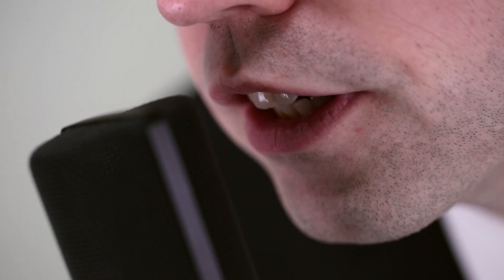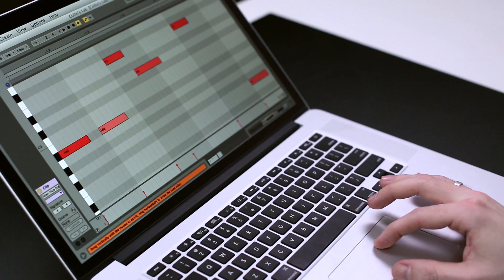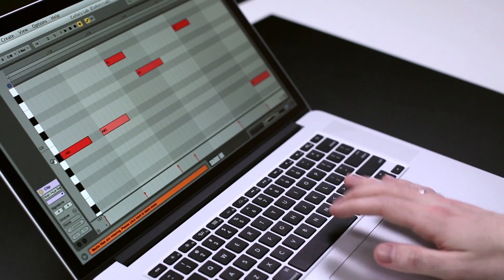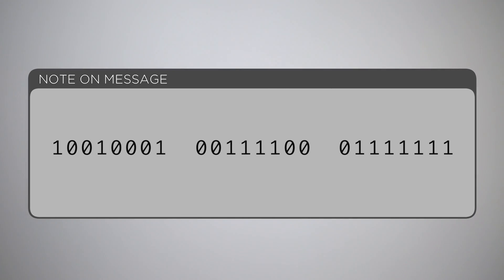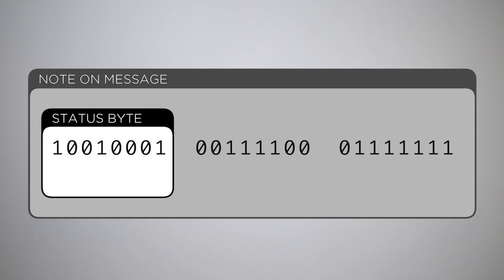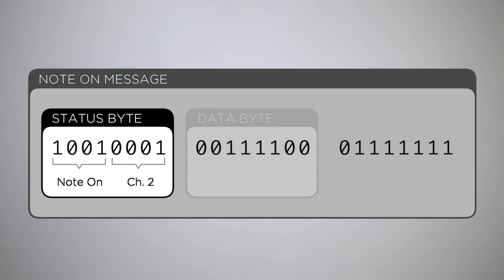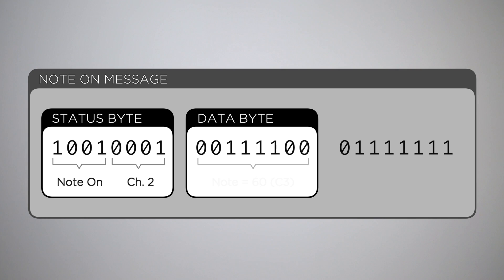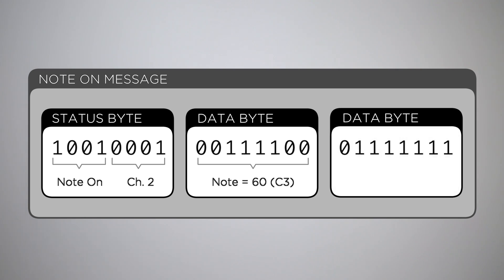Collin's Lab: MIDI